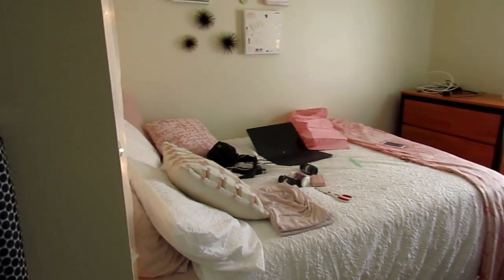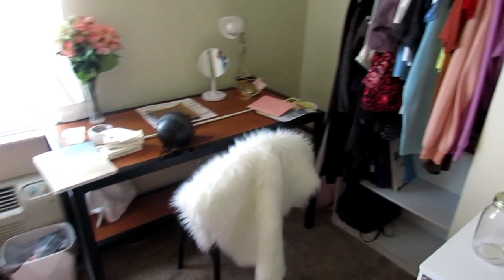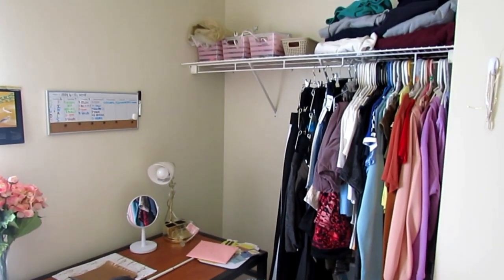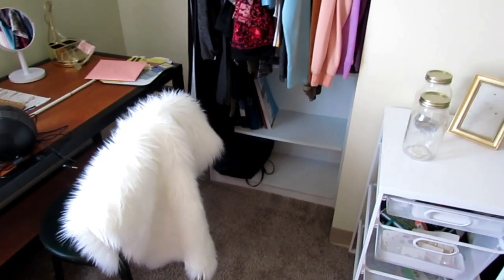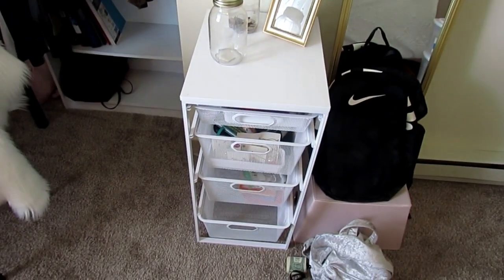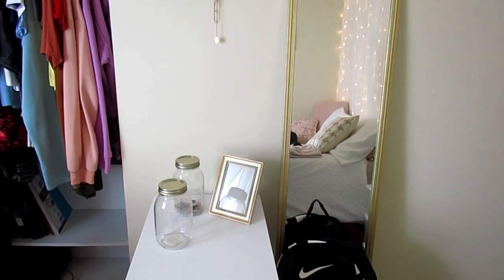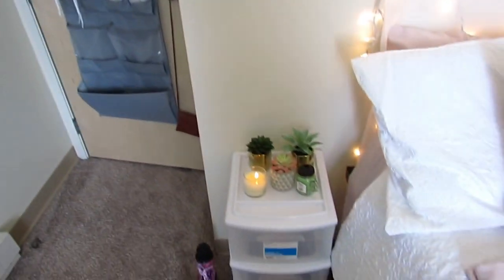COLLEGE APARTMENT MOVING VLOG | Room Transformation | Megan Fisher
Today's video is a timelapse vlog of me moving into my college apartment and completely transforming the space by decorating it!  A video will be coming soon with my full tour as well as where all of the decorations are from.